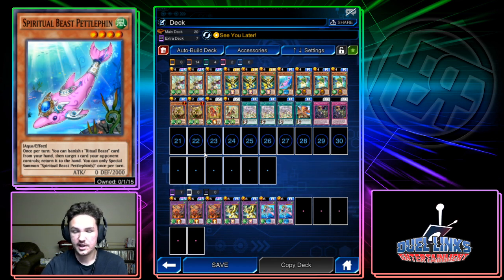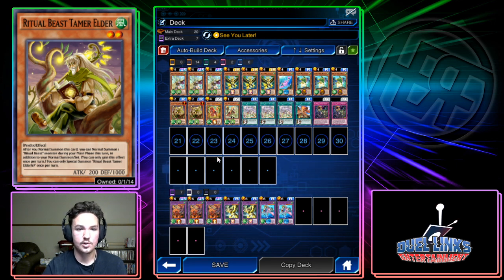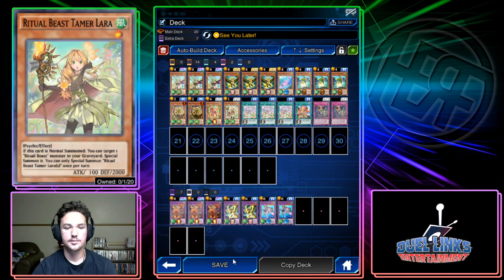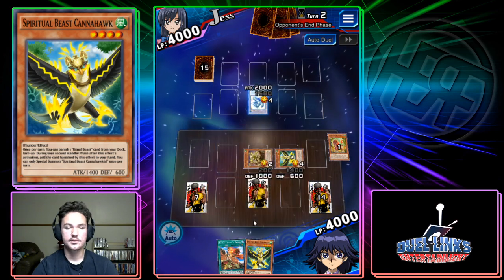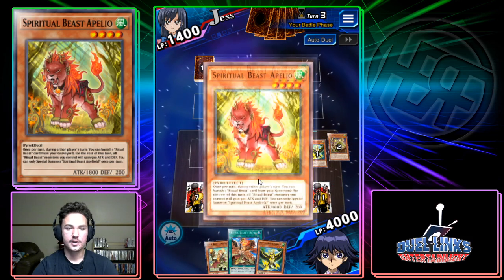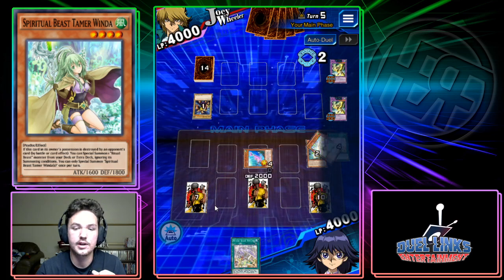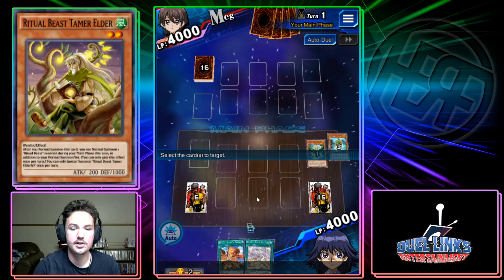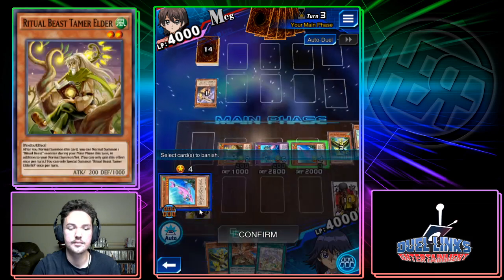How to Play Ritual Beasts - Detailed Walk-Through of the Combos!!! [Yu-Gi-Oh! Duel Links]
Tournament Schedule:

Mondays: Battle Phase Monday - 4pm EDT
Wednesdays: Battle Phase EU - 1pm EDT
Fridays: Battle Phase Friday - 5pm EDT
Sundays: Battle Phase Sundays - 5pm EDT